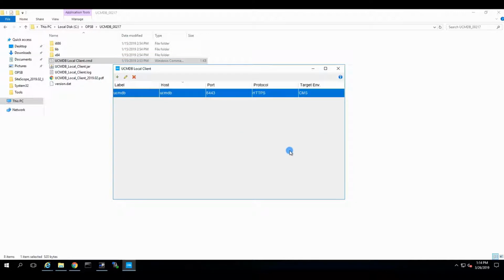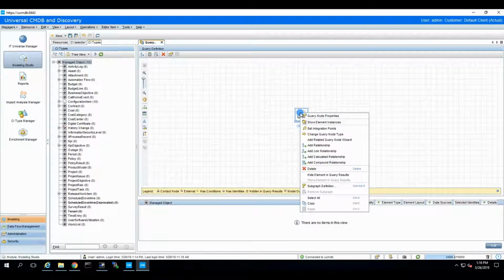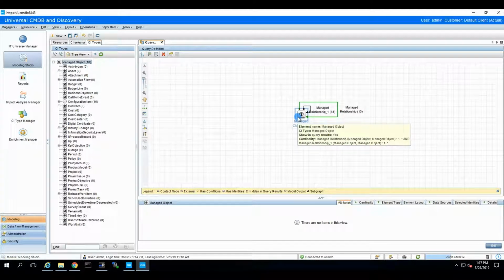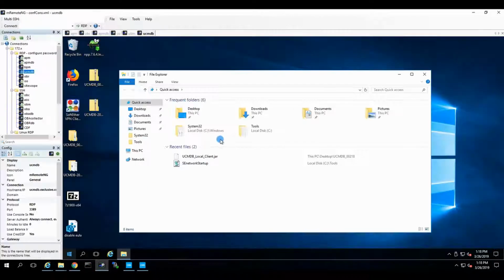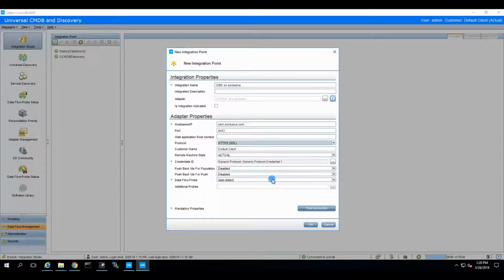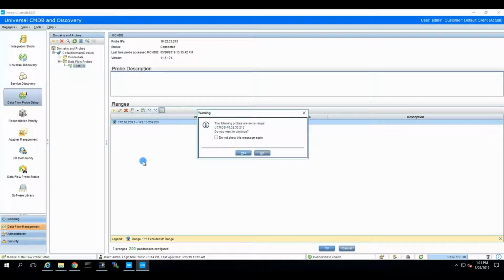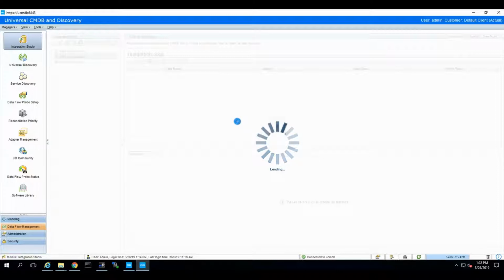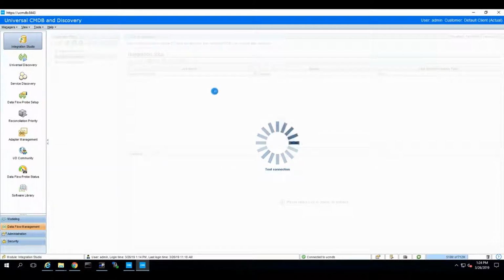UCMDB to OBM integration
This is a variation of full CI sync between OBM and UCMDB.